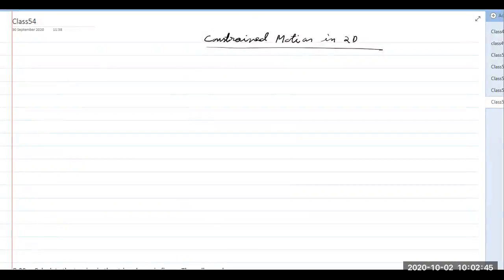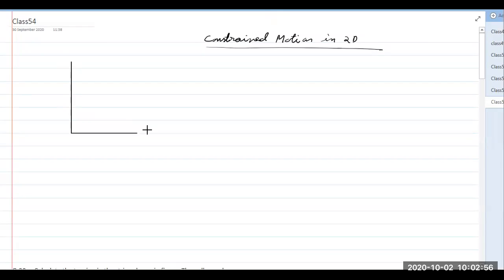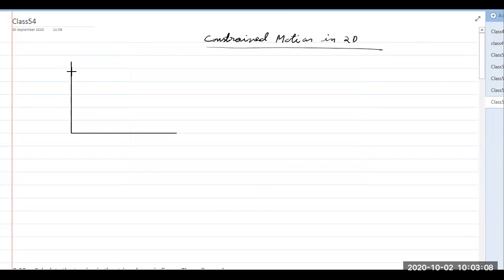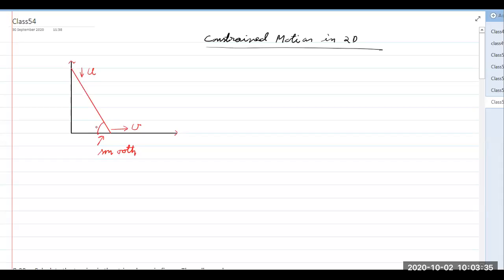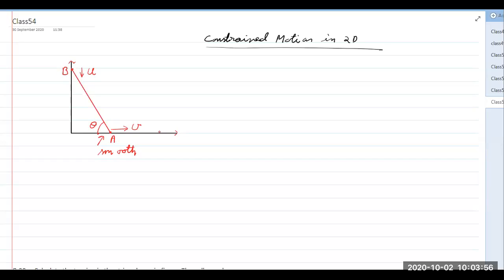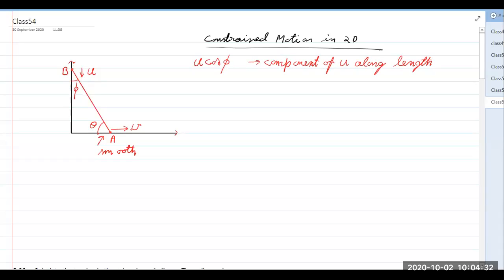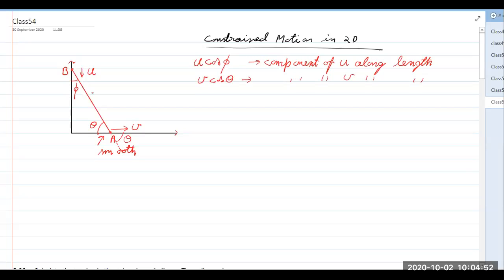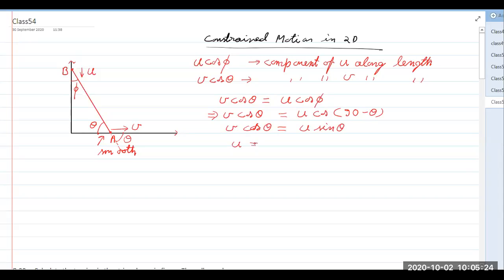04 NLM045 Constraint Motion in 2D Problem || by Physics Gyan